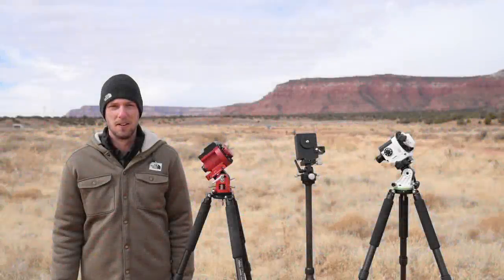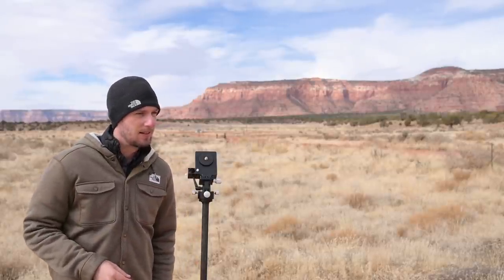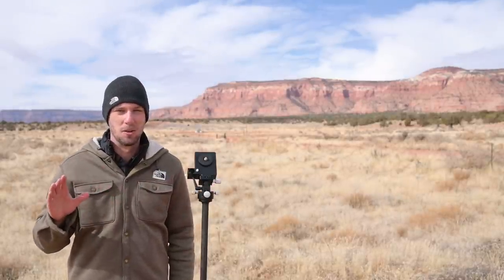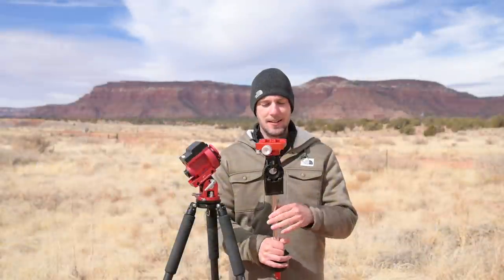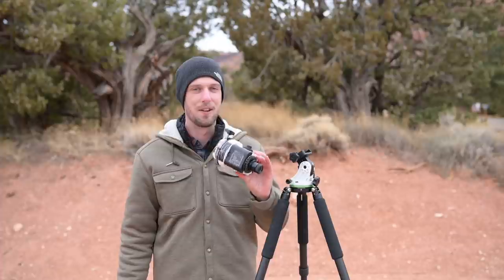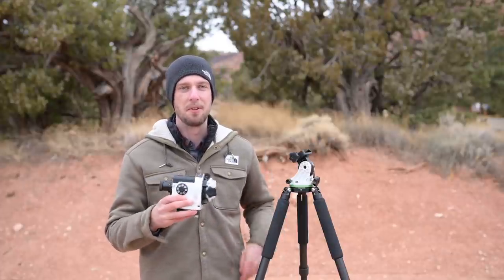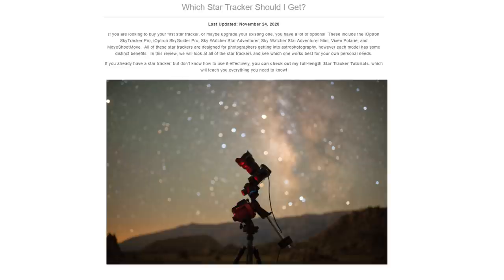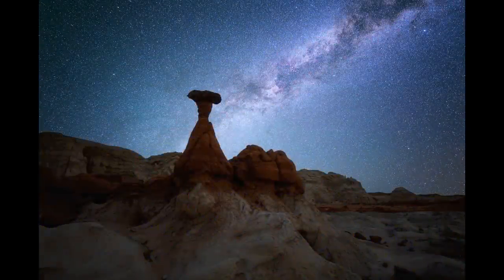Star Tracker Buying Guide | 2021 Edition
If you plan on getting a star tracker, check out my full-length star tracker courses:

00:00 - Intro
1:27 - Go-To Mounts
3:14 - MoveShootMove
9:02 - SkyGuider Pro
13:47 -  SkyGuider - iPolar
16:01 - Star Adventurer
23:23 - Star Adventurer 2i
24:40 - Auto-Guiders
25:58 - Final Recommendation
28:26 - Star Tracker Courses